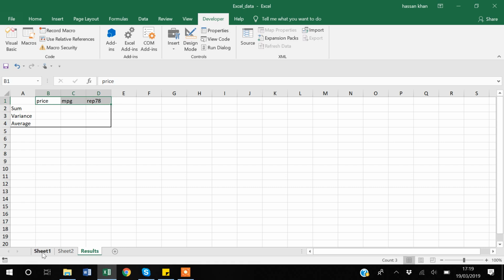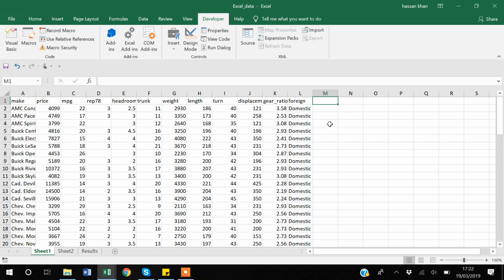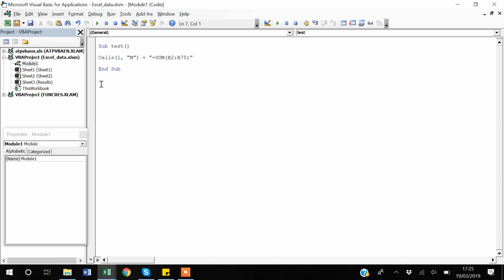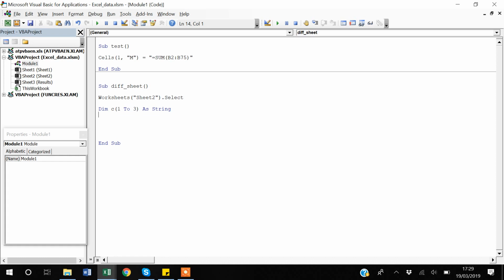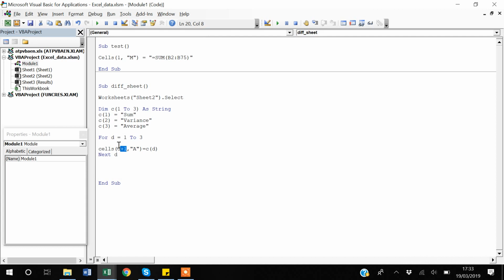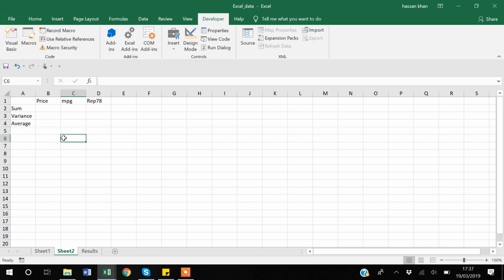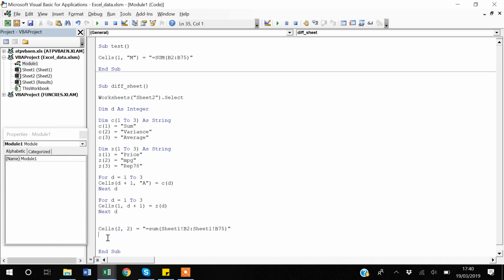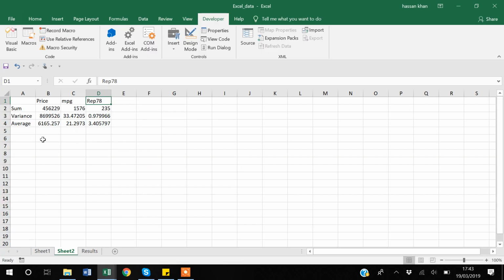5. Summary Statistics in Excel VBA (Visual Basic for Applications)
This fifth clip in this VBA video series shows how to leverage summary statistics in Visual Basic for Applications (VBA) in Microsoft Excel. Learn how to write to multiple Microsoft Excel sheets using functions such as Sum, Variance, and Average.

paste it here so actually you can do the same thing but make sure that when you copy of formula from Excel put it in inverted commas in what it calls and now if I play this macro if we go back you can see now I have the same sum of price in m1 and this is the n1 that I have just created for you guys to show what I'm trying to do ya like to discuss one thing that actually I'm having three sheets in in Excel in this workbook then how we have decided to select the cell which is in the sheet 1 why Excel haven't selected this m1 which is in sheet 2 or in the result tab m1 but m1 means the column m and Row 1 so why actually selecting the cell sheet in sheet 1 actually we when you are not mentioning about any sheet then VBA will automatically decide that it will be a sheet 1 so it kind of a sheet 1 is a kind of a default sheet so but if you want to say that I don't want to put this F no more to paste my output result in sheet 1 then you can also select that in which sheet you want to